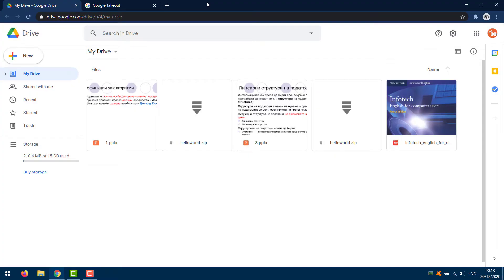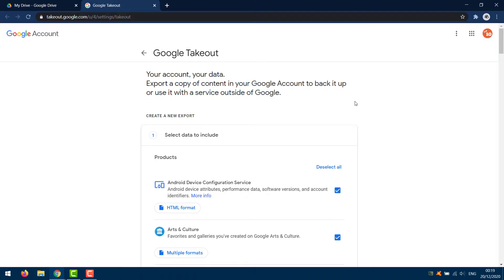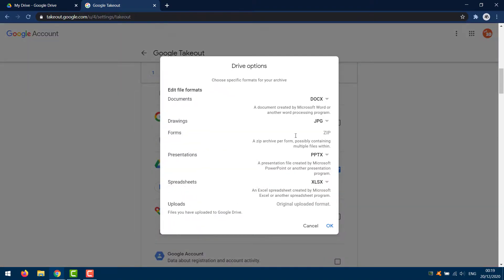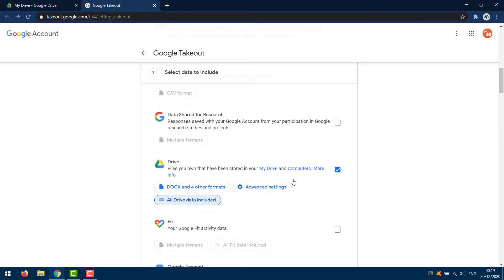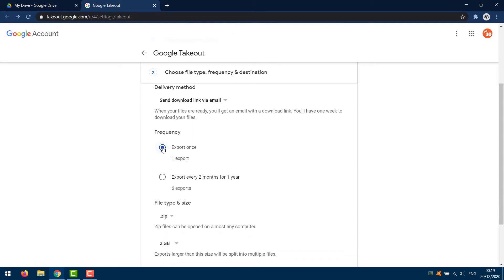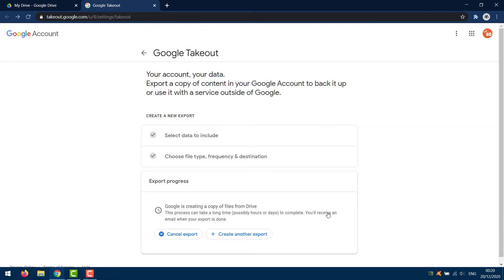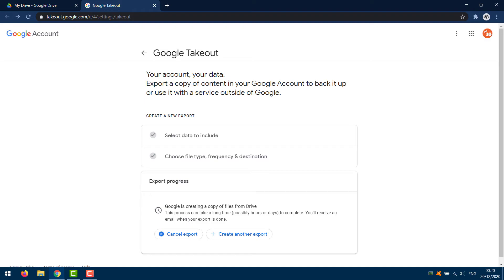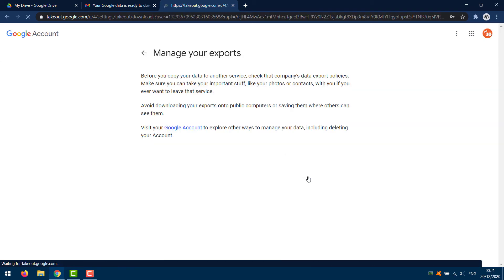How To Download All Files on Google Drive At Once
How To Download All Files on Google Drive At Once, How to Download all Google DRIVE files at once.

This video tutorial shows users how to download all of their Google Drive files at once.

There are couple different methods to download all of your drive files. For all cases, Google Takeout can be used to download all of your Drive files to a zip folder on your computer.

Go to Google Takeout link: takeout.google.com